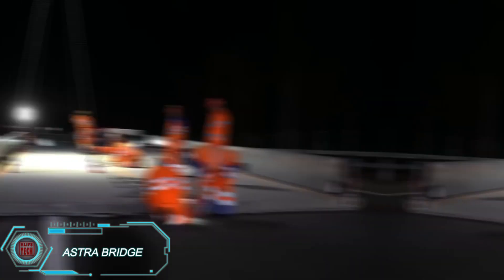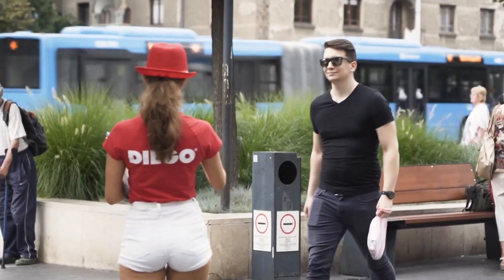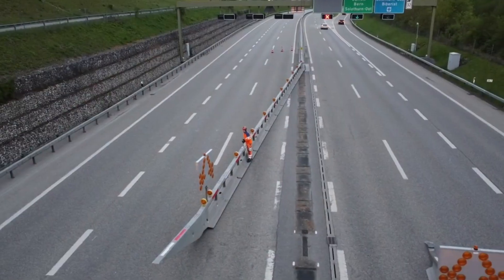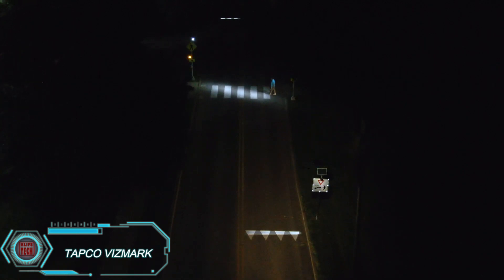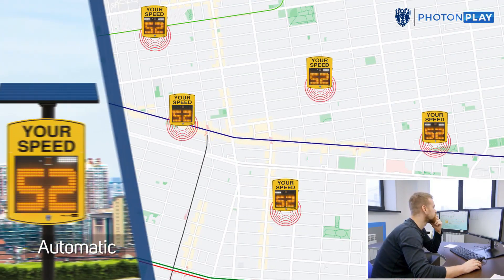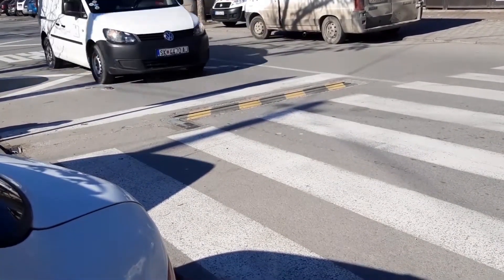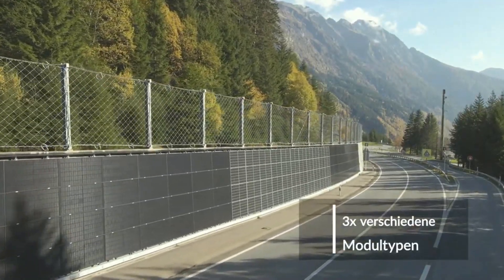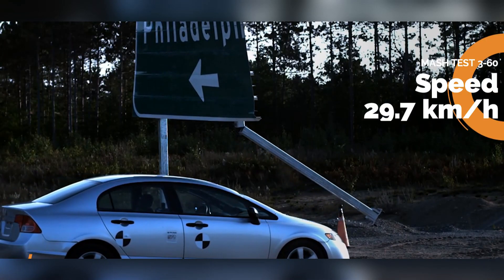Ingenious Road Technologies That Are Insanely Transforming The Industry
Most ingenious road technologies that are transforming the construction and transportation industries! From smart highways and eco-friendly paving materials to AI-powered traffic systems, these cutting-edge innovations are making roads safer, more efficient, and sustainable. Learn how these technologies are shaping the future of transportation.

⏰ TIMESTAMPS:
0:00 Introduction
0:27 ASTRA BRIDGE
1:26 ALSTOM SRS
2:10 JCDECAUX
2:56 GUARDIAN® WAVE
3:40 PARAKEET
4:28 NSNW MOBILE CROSSING SYSTEM
5:10 FIRSTGARD
6:00 UMBRELLIUM STARLING CROSSING
6:47 TAPCO VIZMARK
7:39 HORIZONT BIKE LANE SYSTEM
8:23 ICOP RADAR SPEED SIGNS
9:13 HORIZONT PICKUP-VWA
10:07 TAPCO WRONG-WAY ALERT SYSTEMS
10:44 SMARTBUMPS
11:19 ACTIBUMP
12:05 STREET SMART RENTAL TEMPORARY HAWK SYSTEM
12:44 ELECTRICITY PRODUCTION ON NATIONAL ROADS
13:24 HIKVISION UNDER-VEHICLE SURVEILLANCE SYSTEM
14:09 PHOENIX CONTACT TUNNEL LIGHTING
14:52 TRANSPO BREAK-SAFE

Klifs Tech is not responsible for any errors or omissions in the content or for any losses, injuries, or damages arising from the use of or reliance on the information provided. Always read product reviews and follow safety guidelines when using any tools or gadgets.